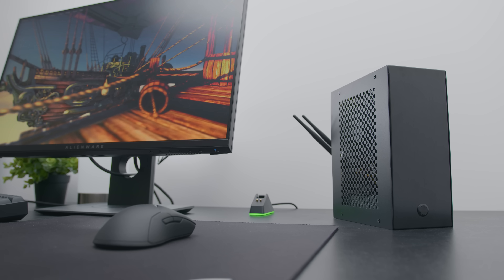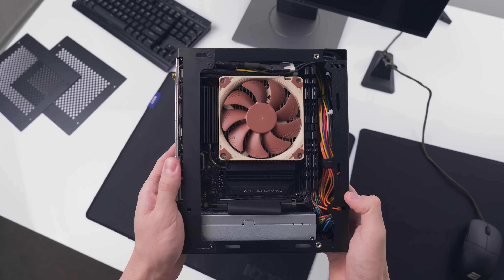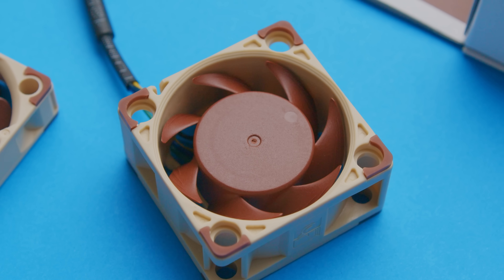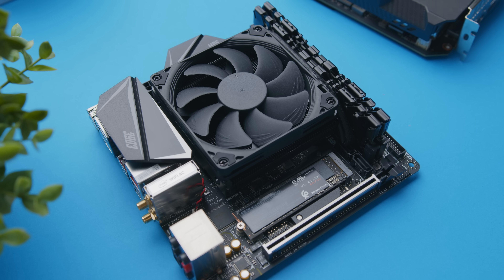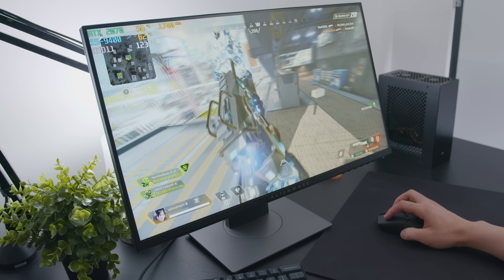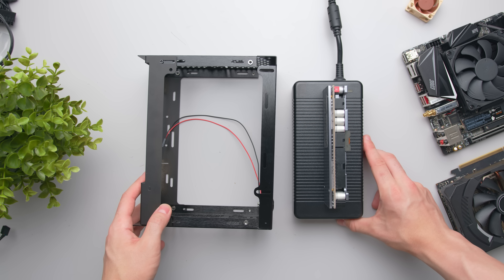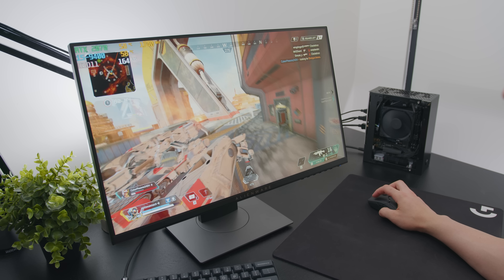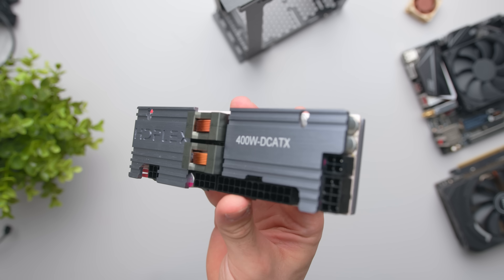Rebuilding the Tiny Velka 3 Gaming PC!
400W 80+ Gold Flex ATX PSU
Replacement 40mm Fan
RTX 2070 Mini
Dell 330W AC Adapter